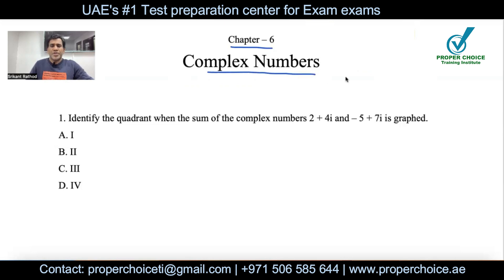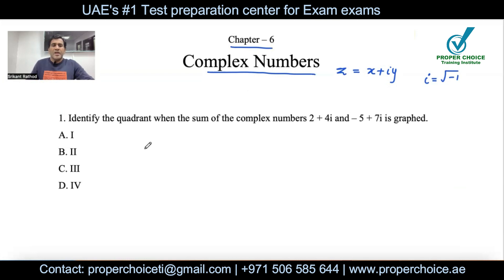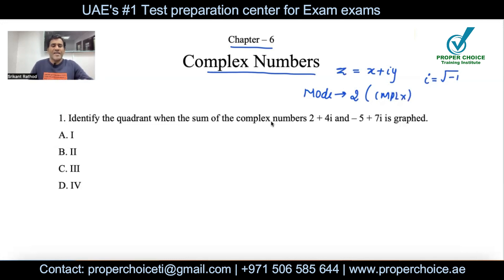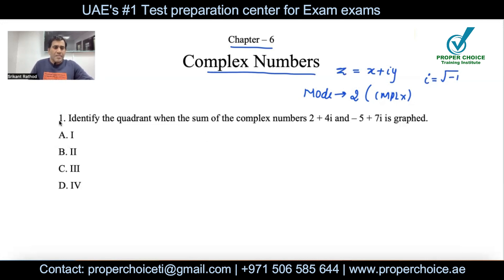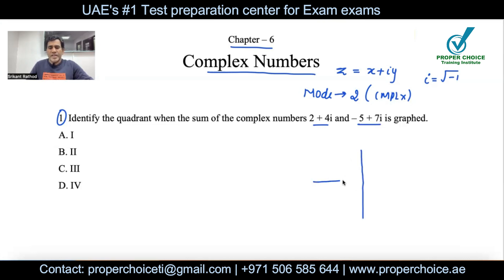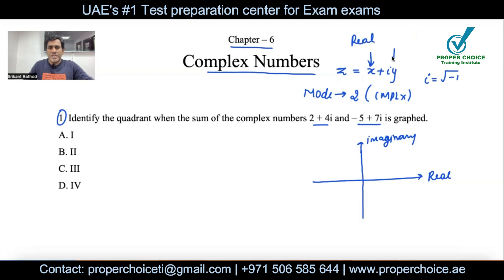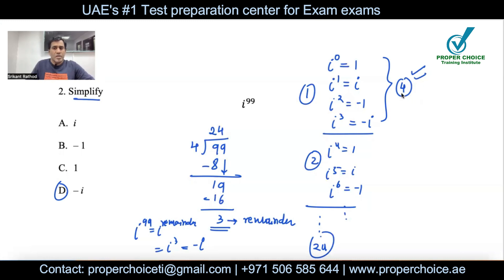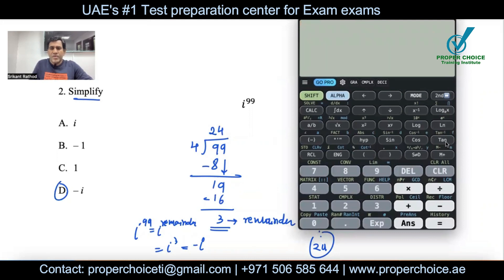EmSAT Achieve Math test preparation 2023 | Algebra | Chapter 6 - Complex Number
This video detailing about variety of questions asked on complex numbers

Follow the link below to watch previous chapter videos from Algebra